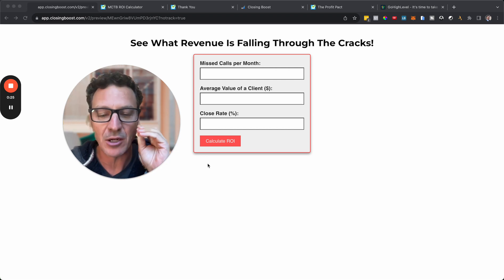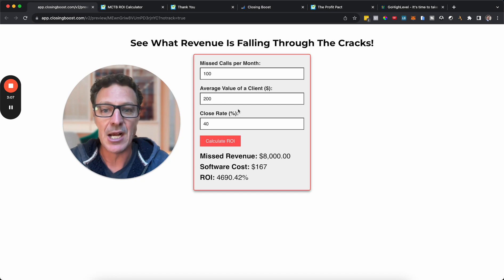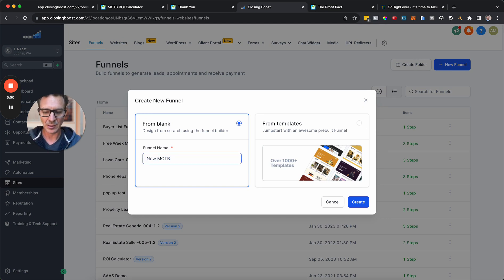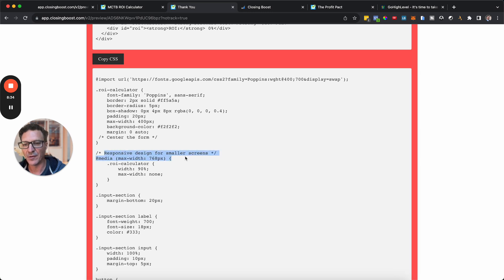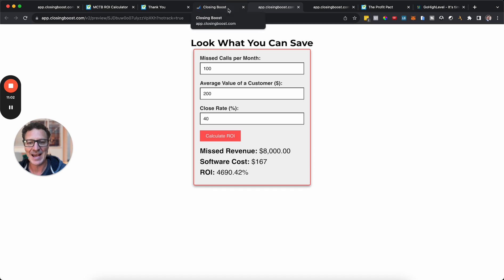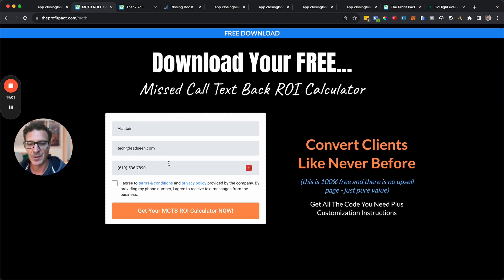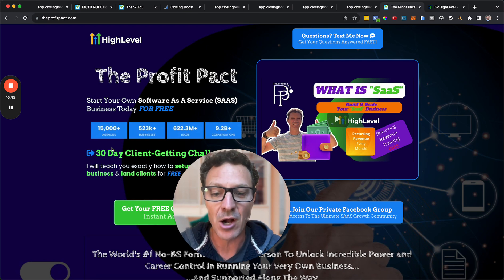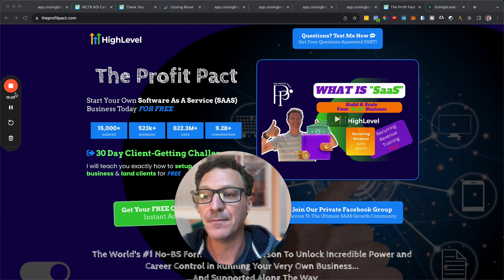How To Close More Clients With This Simple Go High Level Tool [Free MCTB Calculator Download]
🔥 Are Missed Calls KILLING Your Profits? 📞 Discover how to turn EVERY ring into REVENUE with our ground-breaking ROI calculator! 👈 Watch your profits soar by seizing what you've been missing!

Why missed calls are more costly than you think (it's not just the direct loss!)  and how missed call text back with GoHighLevel can solve this 📉

A demo of our game-changing ROI calculator in action, tailored to YOUR business 🔥

Concrete examples of how this missed call text back (MCTB) tool directly translates into more cash in your pocket 💵

🛠️ Get The ROI Calculator Now!

Why spend another minute losing money? With our customizable MCTB ROI calculator for GoHighLevel, plug in YOUR numbers and get REAL-TIME insights that you can apply IMMEDIATELY to stop the bleed and start the boom.

🚀 Why You Can't Wait!

This tool isn't just a calculator; it's a PROFIT MACHINE for HighLevel 🤖

So, are you in? Or will you keep letting those calls drop? 🛎️

Chapters:

00:00 - Revolutionize Your ROI Calculation
01:15 - Opening the MCTB Code: Where to Start
02:45 - Customization - Changing Software Costs
04:20 - Renaming Missed Call Text Back Labels
05:30 - Preview & Debug: Why the Number Didn't Save
07:00 - Diving into JavaScript: The Missing Link
08:30 - Second Preview: Verifying Changes
09:50 - Customizing Colors: Make it Your Own
11:15 - How to Access: Get All This for Free!
13:00 - Our Business Model: Why it's Free & How We Benefit
14:50 - Still Skeptical?: How to Verify We're Legit
16:30 - Take Action: Why This is Your Moment